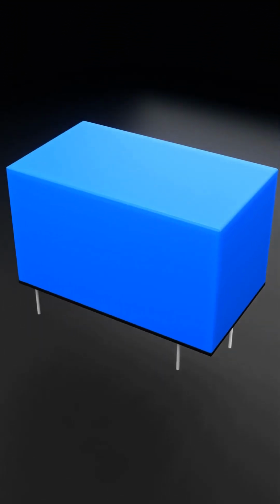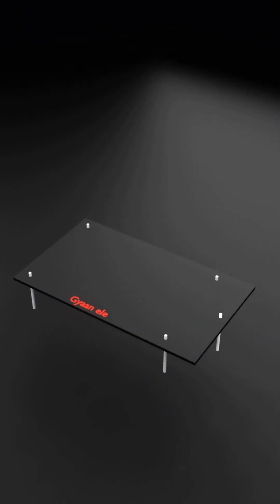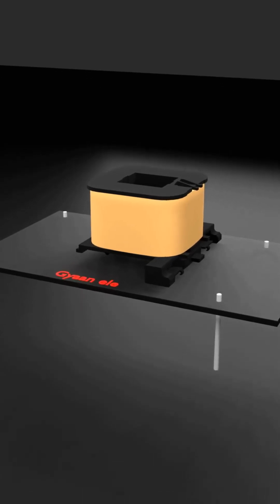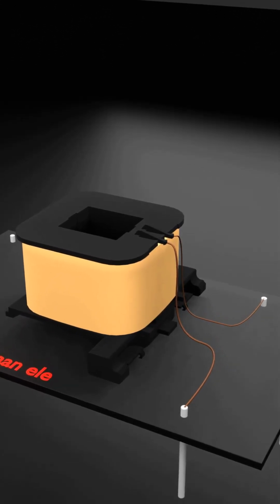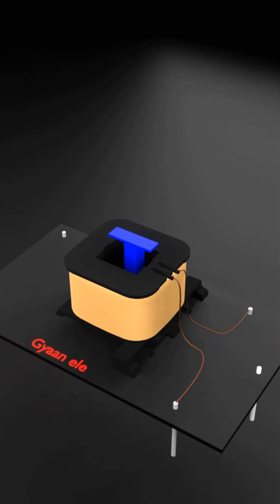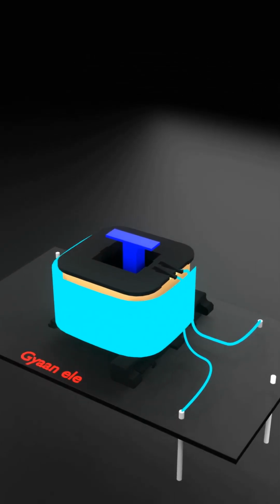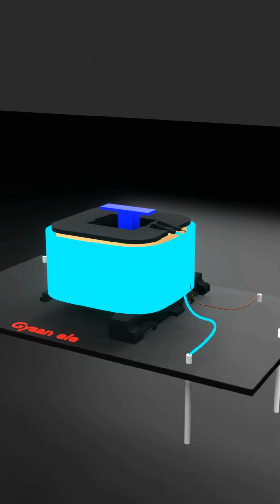How cube relay works?